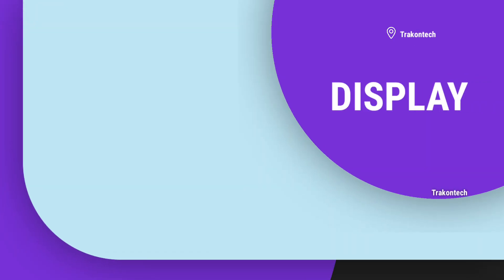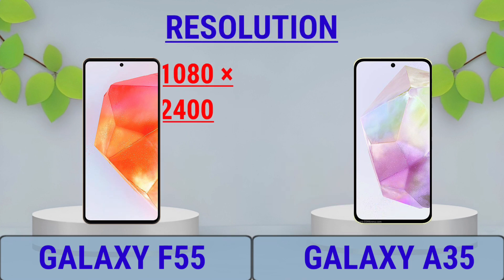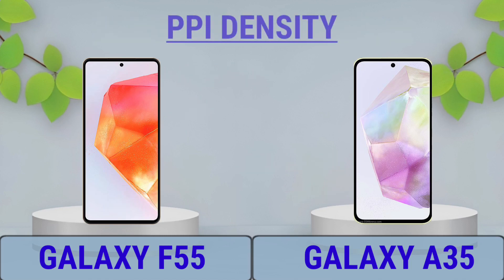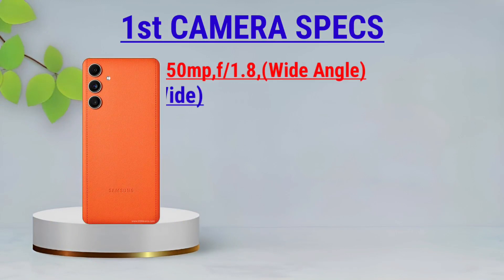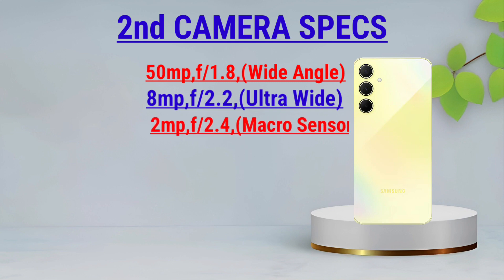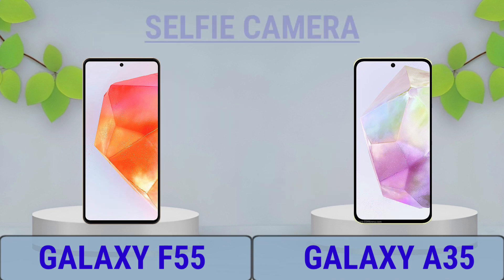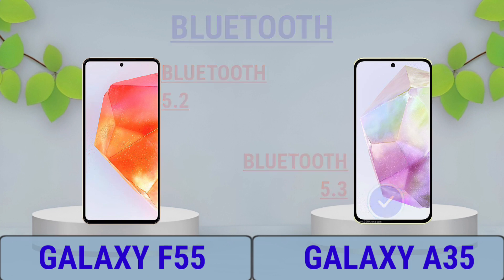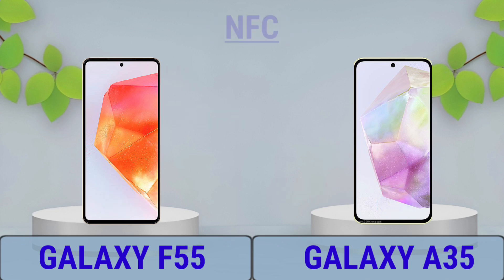Galaxy A35 5G Vs Galaxy F55 5G Trakontech.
Galaxy A35 5G Vs Galaxy F55 5G